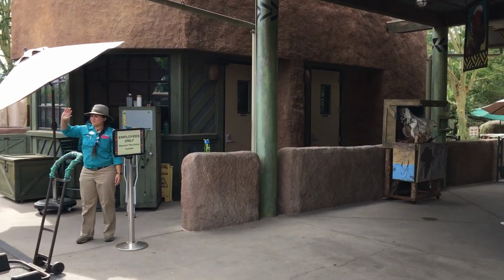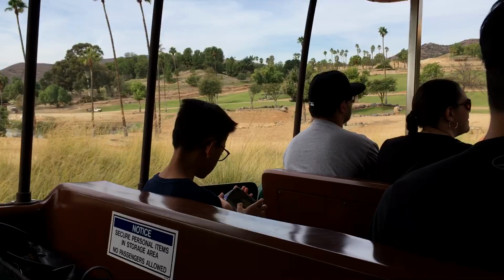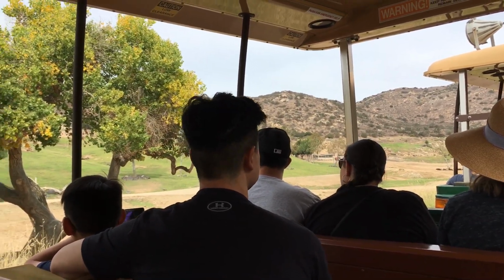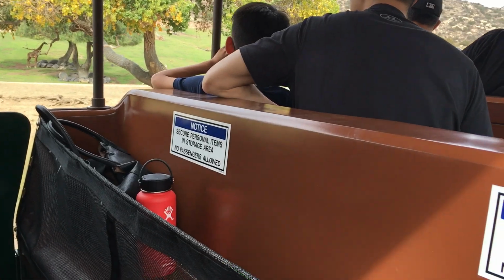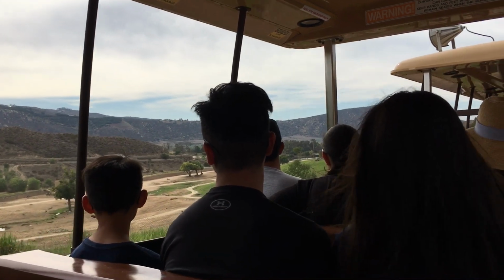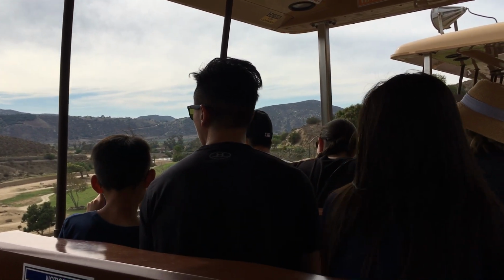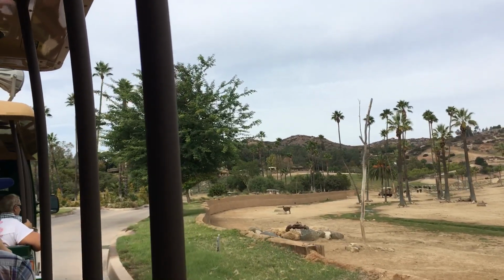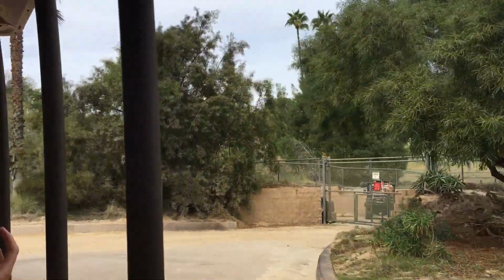San Diego zoo safari park Africa tram safari 2018 2